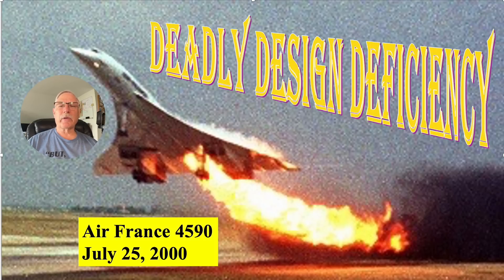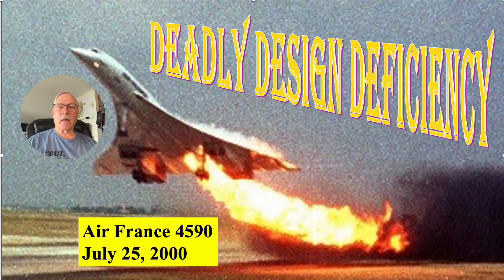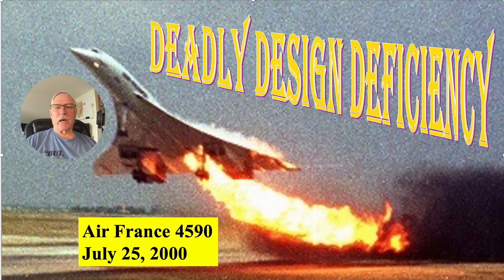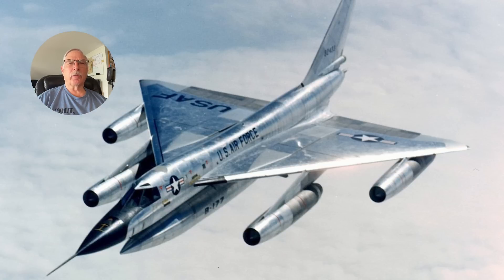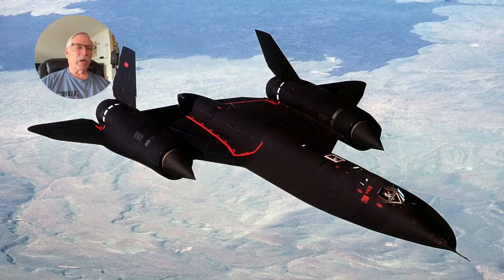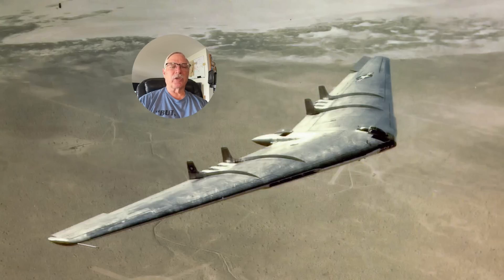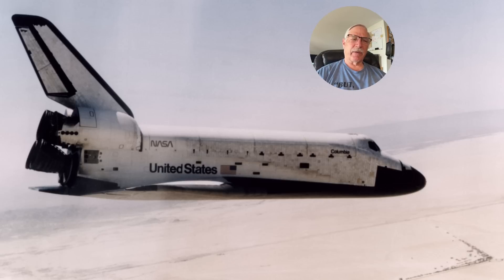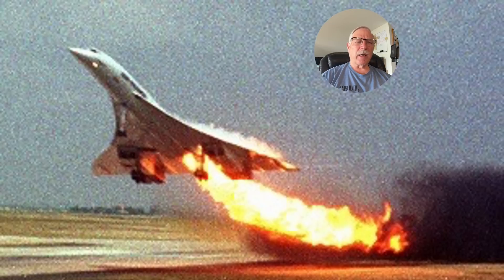Concorde Deadly design error finally led to the end of the program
Concorde crash
aircraft fire on takeoff
Concord crash